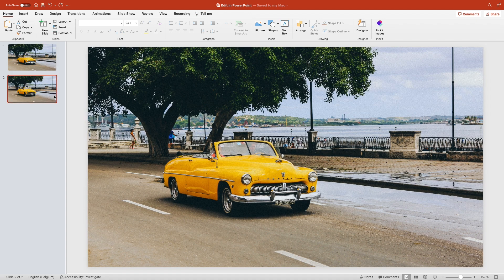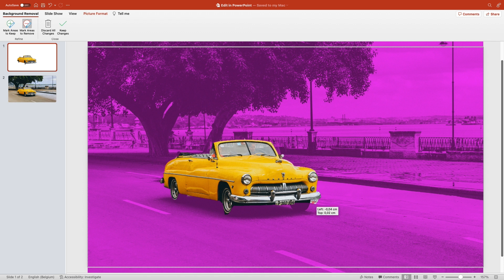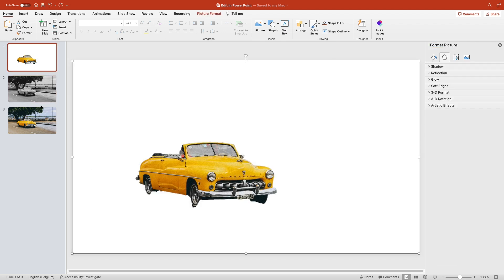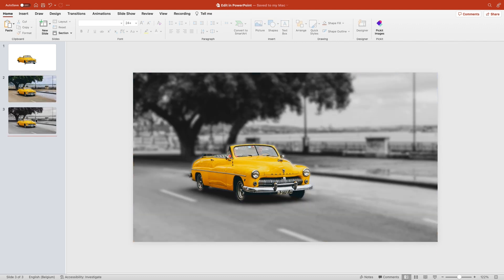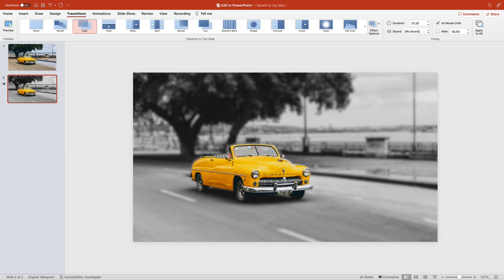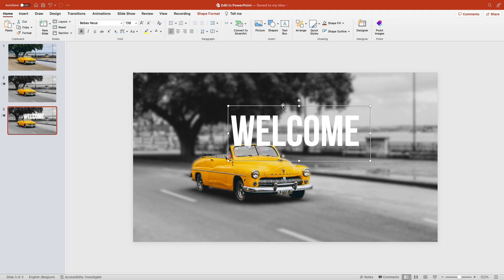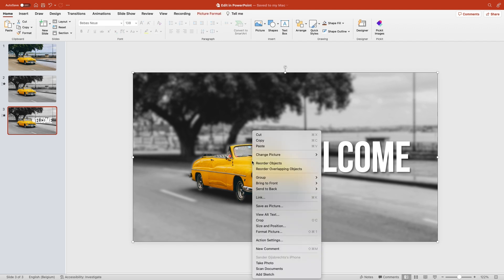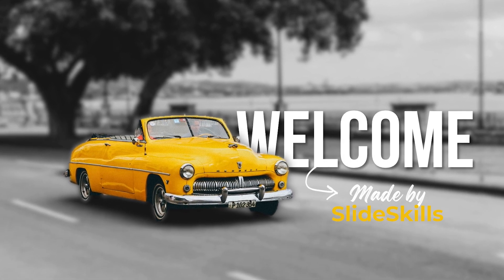Keep One Color - PPT Tutorial 2 min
Learn how to make images stand out more in PowerPoint by focussing the attention on the subject.

This can easily be achieved by blurring the background and isolating one color.